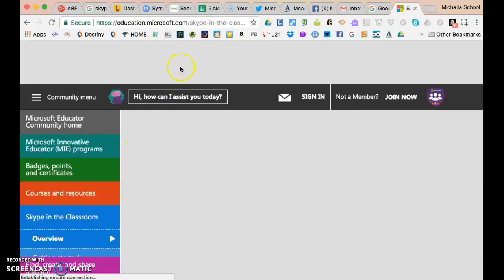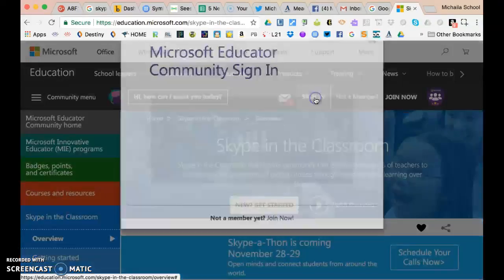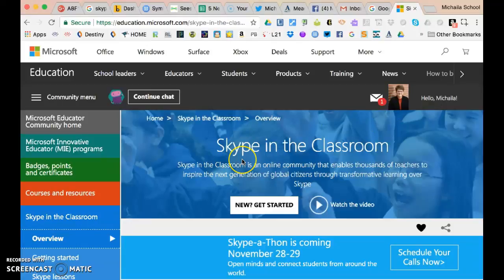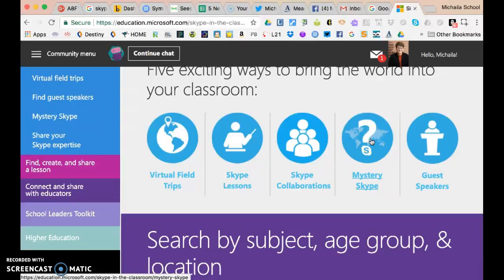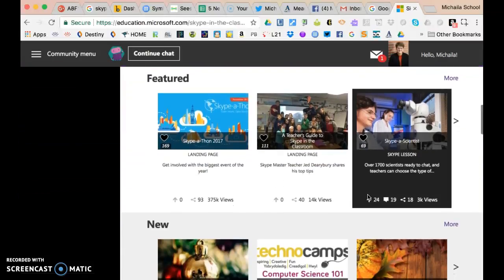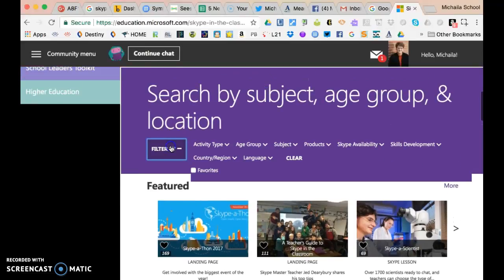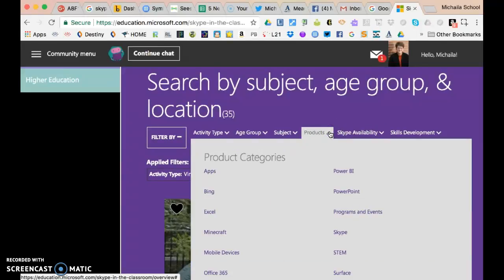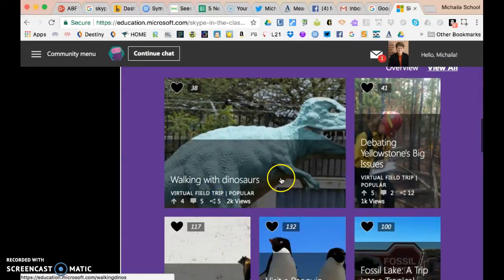#2 Skype in the Classroom